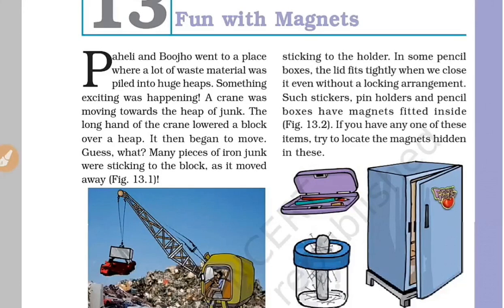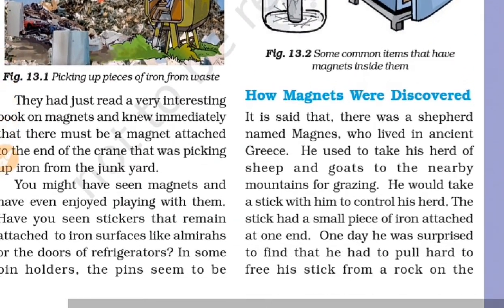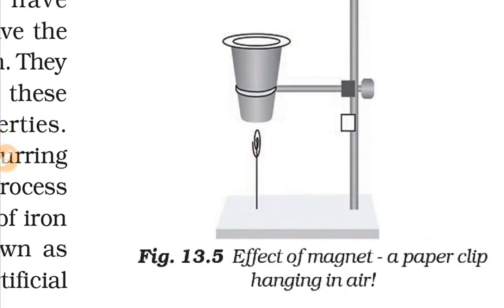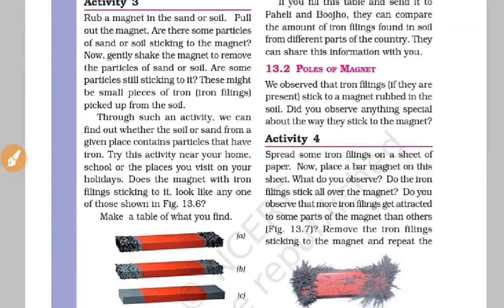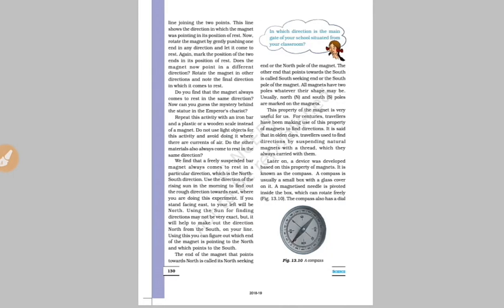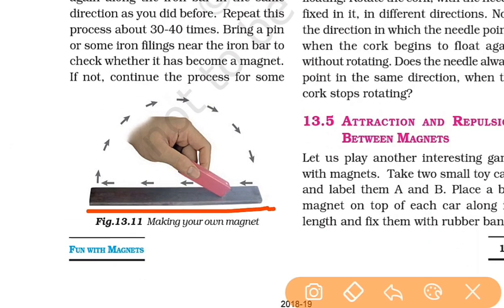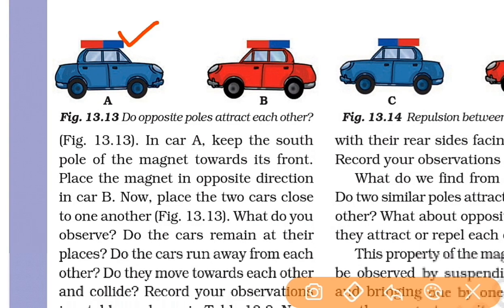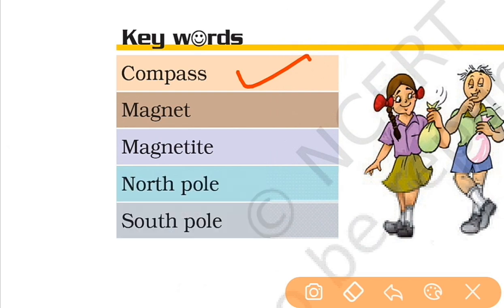General science 6th Physics RRB JE NTPC GROUP D GENERAL SCIENCE group study